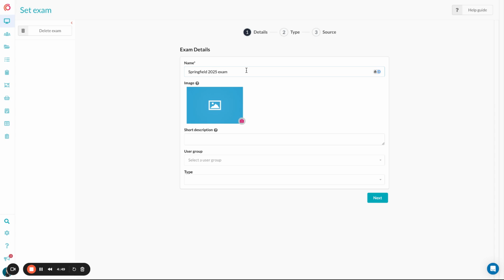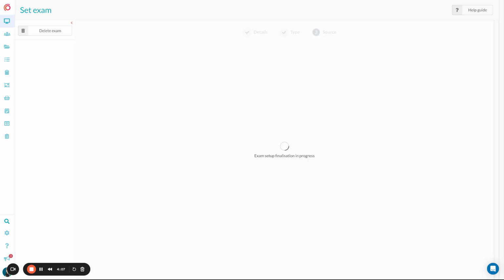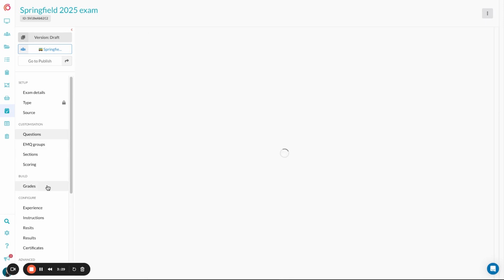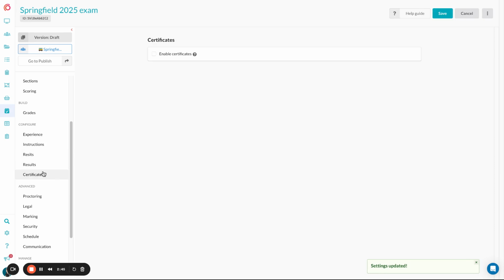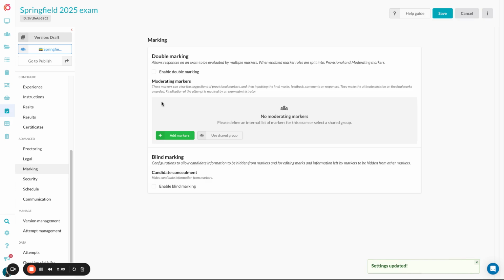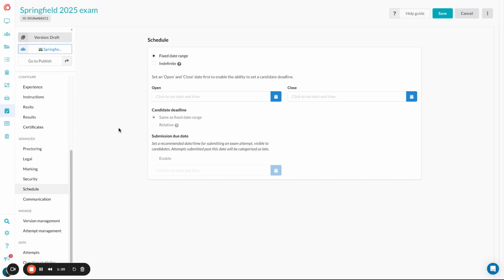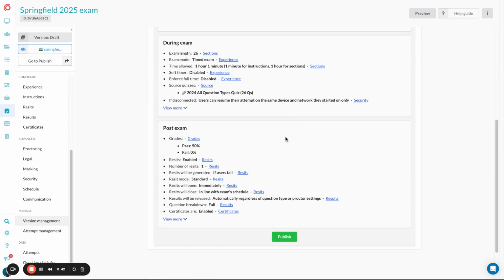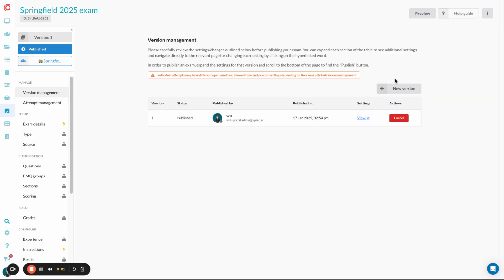Creating an Exam on Synap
Learn how to create, customise, and manage exams in Synap with this step-by-step tutorial. This video covers all the key settings and features available to help you tailor your exams to your specific needs and ensure a seamless user experience.

🧠 What You’ll Learn:
Customising Exam Questions and Scoring:
- Editing questions, EMQ groups, and sections to make the exam unique from the source quiz
- Modifying grading criteria and adding or removing grades

Exam-Specific Settings:
-Enabling resits with customisable rules for failed or passed attempts
- Issuing certificates for passed or failed attempts

Proctoring and Security:
- Activating Synoptic or Muslim proctoring for exam integrity
- Setting up locked mode for manual exam unlocking
- Restricting IP addresses and resume session controls

Communication and Legal Pages:
-Configuring automated notifications for users
-Setting legal terms users must agree to before starting an exam

Scheduling and Publishing:
-Defining open and close dates for exam attempts
-Managing indefinite or time-restricted exams
-Reviewing and publishing exams for users

Managing User Attempts:
-Locking, unlocking, and editing attempts
-Identifying live-editable settings with the lightning bolt icon

🔑 Key Features
-Full customisation of exams independent of source quizzes
-Flexible scheduling and resit options
-Robust proctoring and security settings to maintain integrity
- Clear communication and legal agreement tools for users